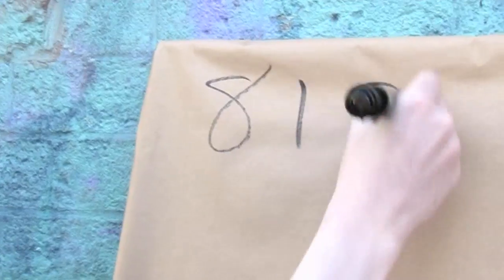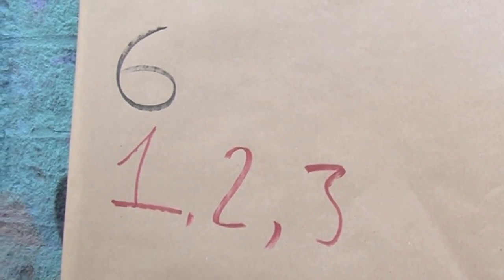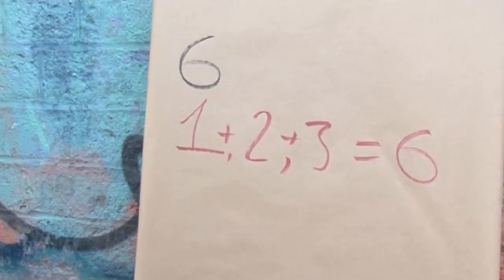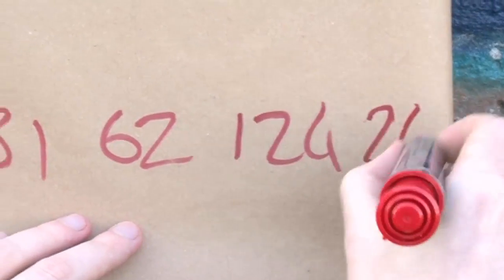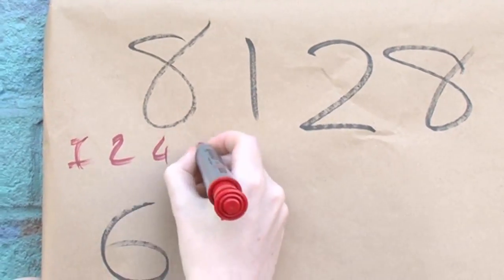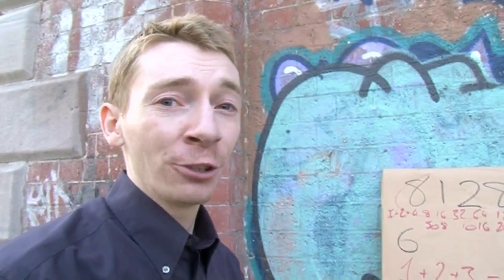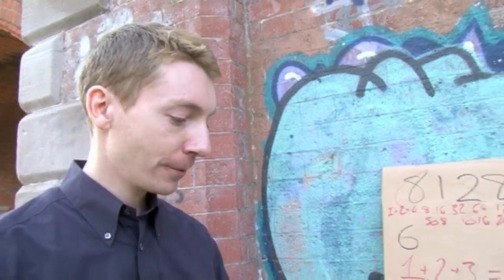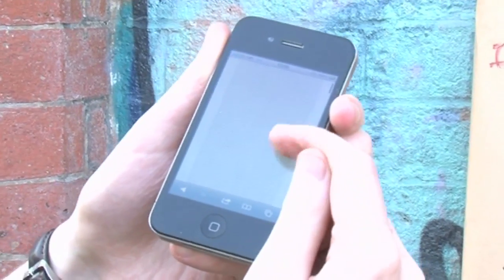8128 and Perfect Numbers - Numberphile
For many years, 8128 was the largest known perfect number. But what is a perfect number?
More links & stuff in full description below ↓↓↓

This video features Dr James Grime. James' own YouTube channel full of maths stuff can be found